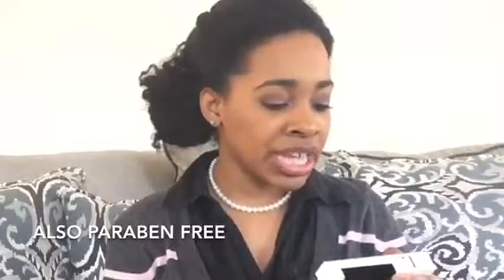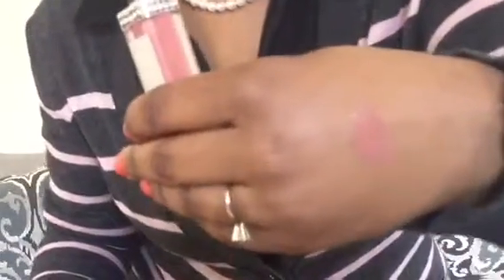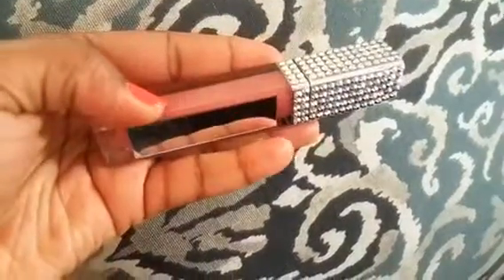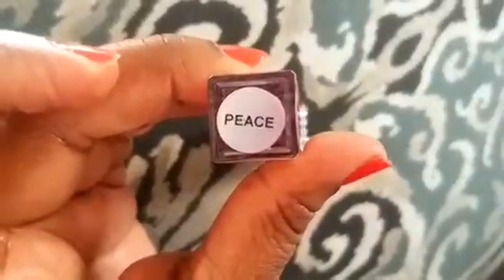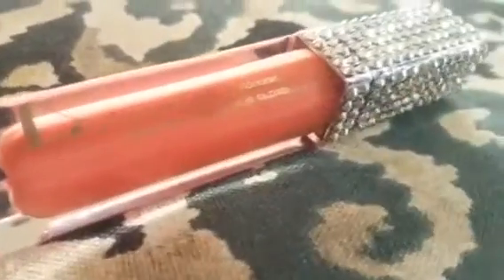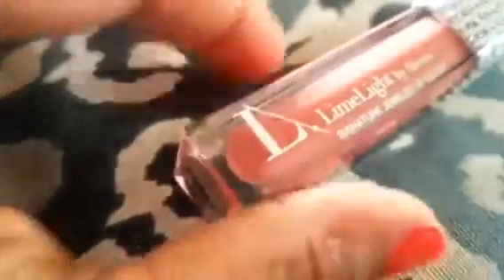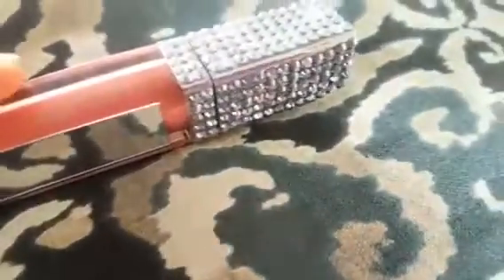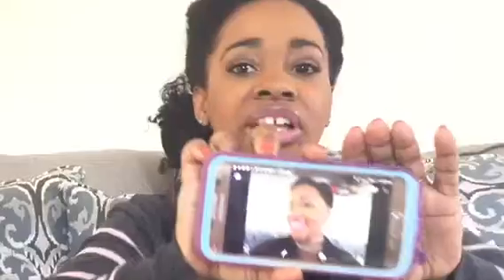LIME LIGHT BY ALCONE REVIEW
Lime Light by Alcone signature jewels lip gloss review. This lip gloss claims to light up you day, a non - sticky formula that can be used alone or on top of your favorite lip color. This lip gloss is paraben free. I was asked to do a product review. This is my first impression  and honest opinion. This product can be used as a teenager, high school student, college student, professional, and mom on the go.